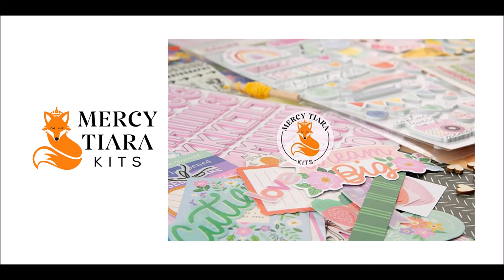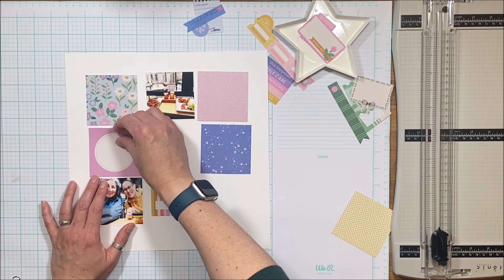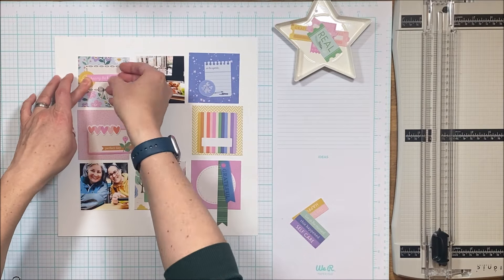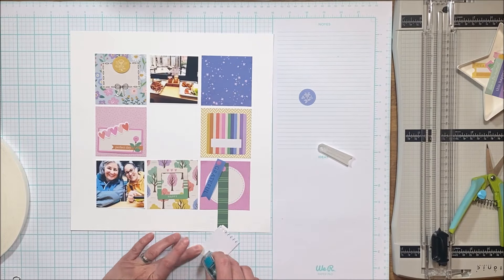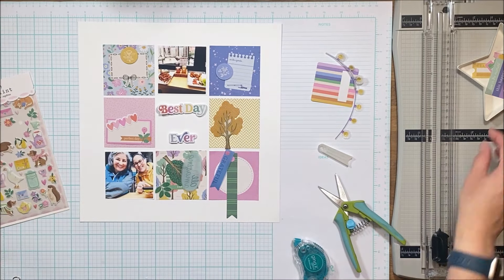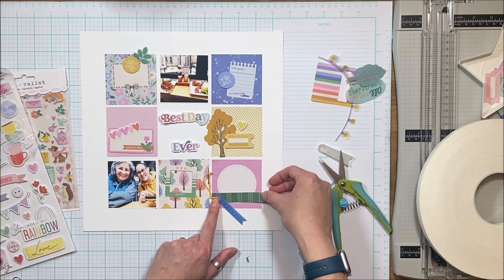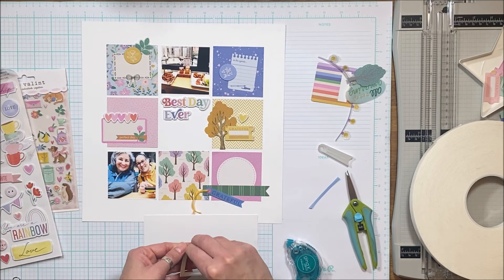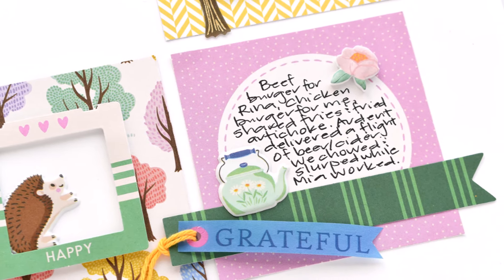Scrapbook Process Video - Break up that Grid Layout created using Dream Big from Mercy Tiara Kits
Sharing one of the Best Day's Ever today! I love when my sister, who lives a 2 hour drive away, comes to visit and hang out with my daughter and I. Girl's weekends are the best! This grid layout was created using the Dream Big kit and add on's from Mercy Tiara Kits. Some of the boxes are tone on tone while others are a potpourri of color and colorful embellishments!
Places you can find me;